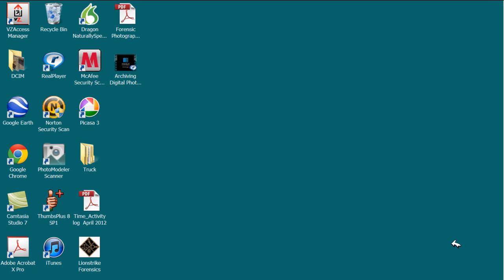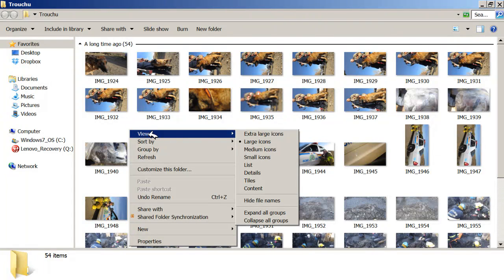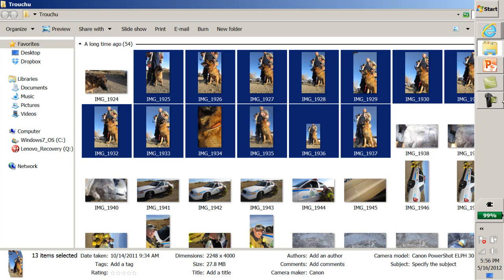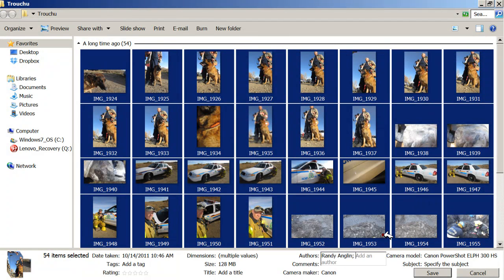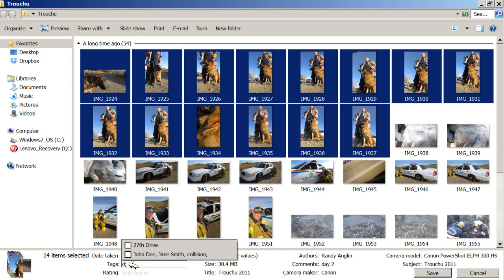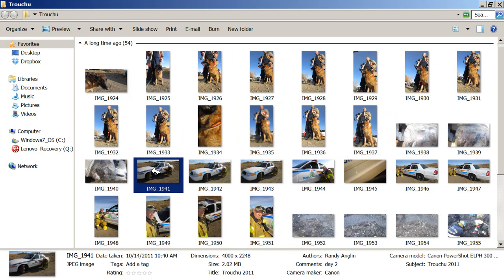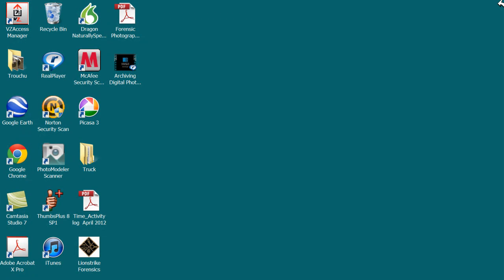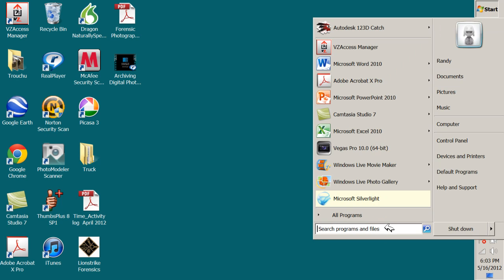Organize and Tag Images